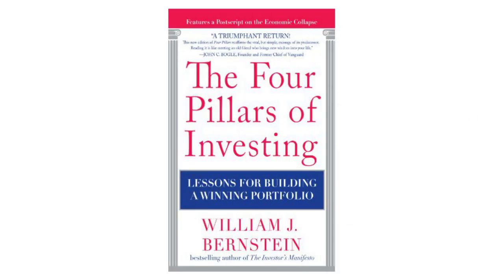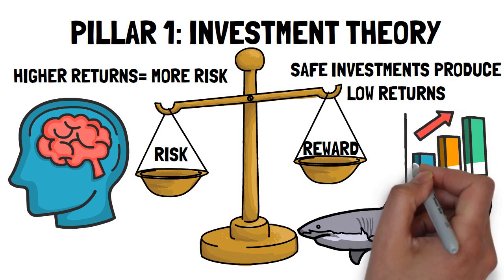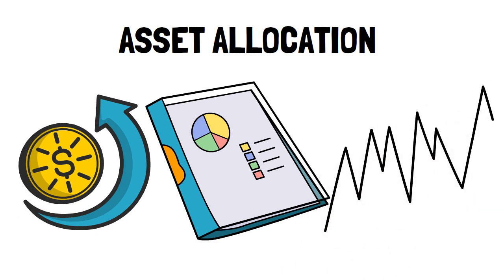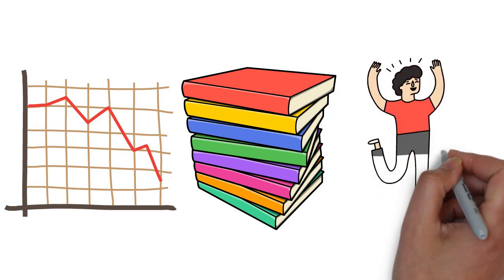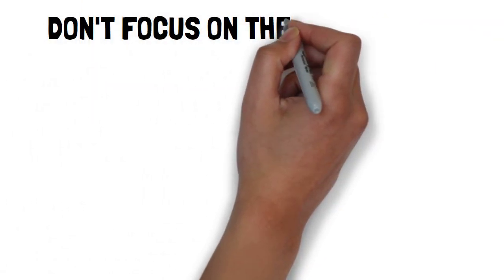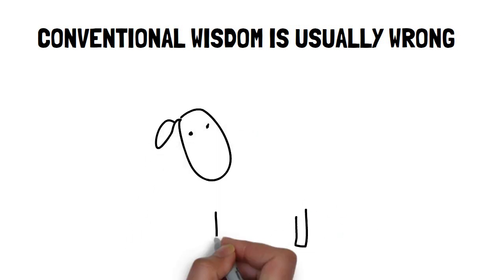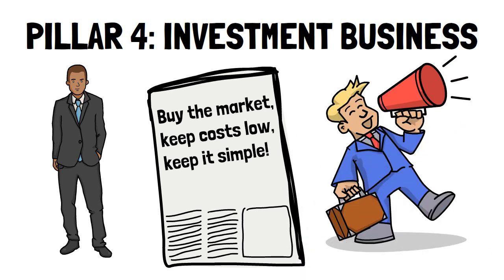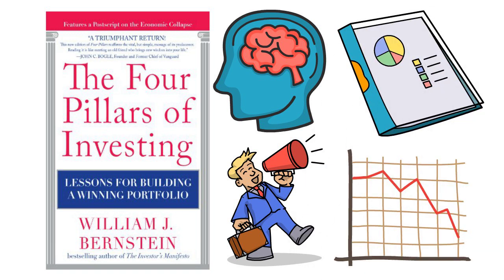The Four Pillars Of Investing By William J. Bernstein (Summary)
Book summary of The Four Pillars Of Investing: Lessons For Building A Winning Portfolio By William J. Bernstein.